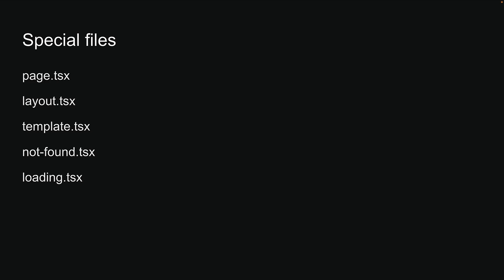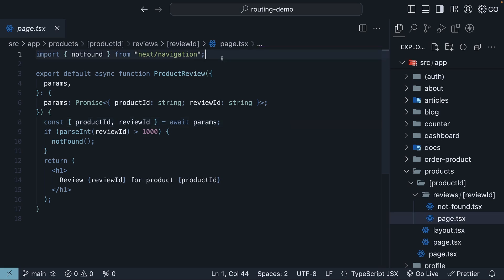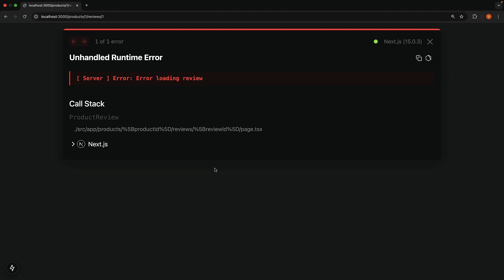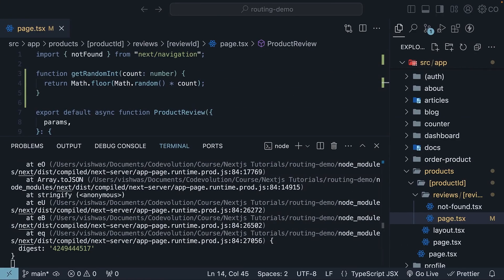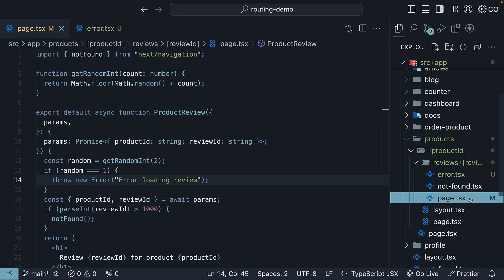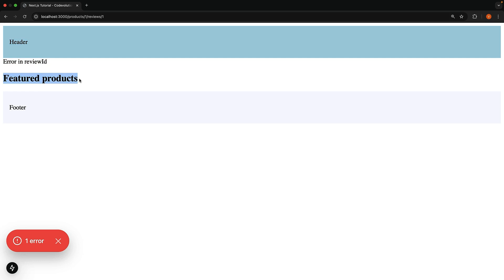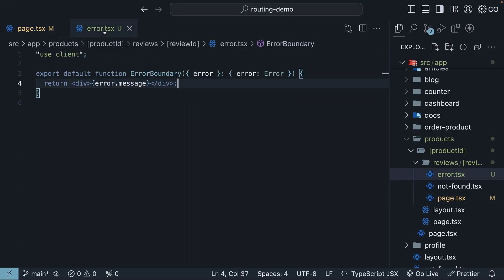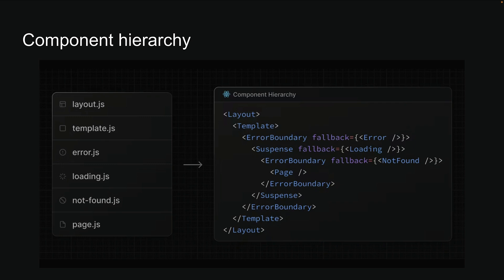Next.js 15 Tutorial - 25 - Error Handling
Mastering Error Handling in React: Implementing Error Boundaries

In this video, we dive into a critical aspect of our application - error handling. We explore the process using a special file called error.tsx. You'll learn how to simulate an error scenario, handle errors gracefully using error boundaries, and ensure that your application remains functional even when specific components fail. We walk you through the process of creating an error component, testing it in both development and production modes, and highlight the importance of isolating errors to maintain the overall stability of your application.

00:00 Introduction to Error Handling
00:38 Simulating an Error Scenario
02:06 Implementing Error Boundaries
03:26 Customizing Error Messages
04:28 Advanced Error Handling Techniques
04:59 Support the Channel